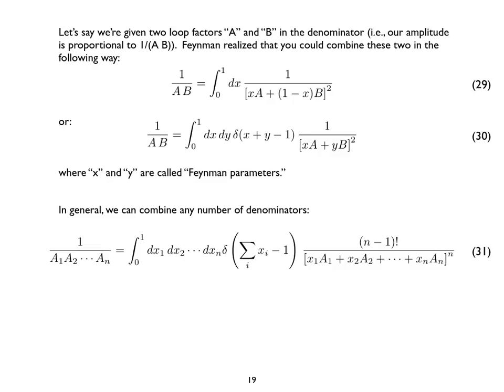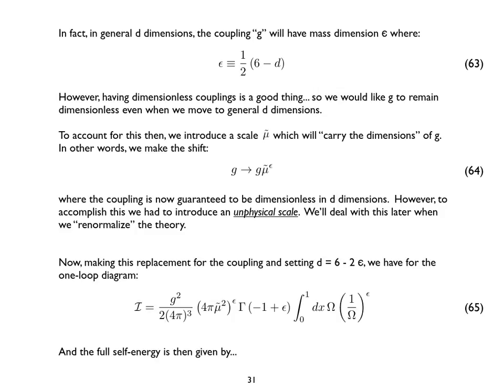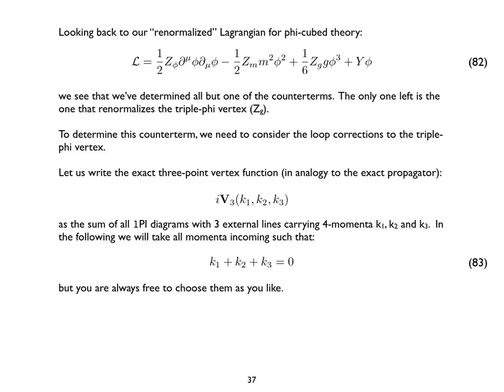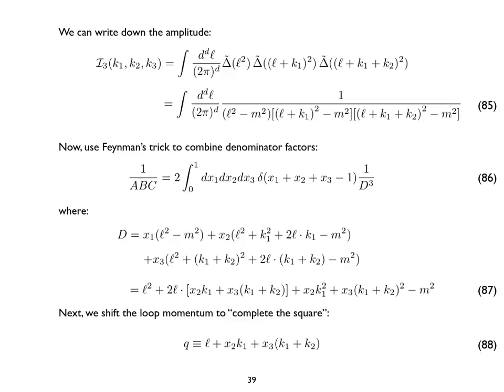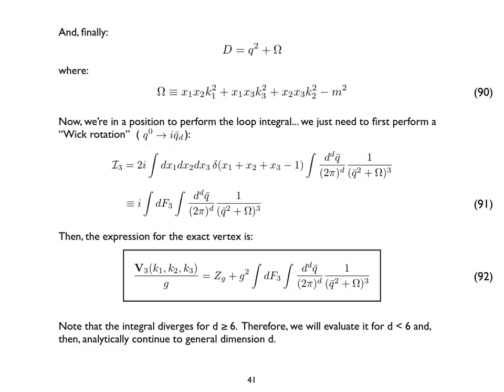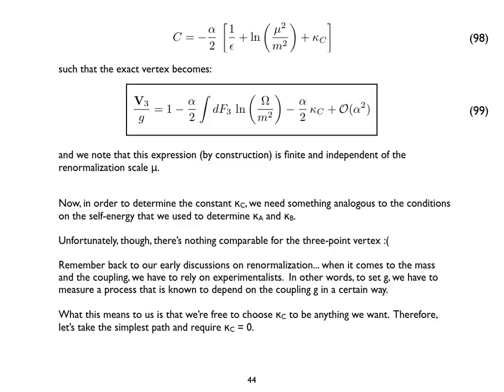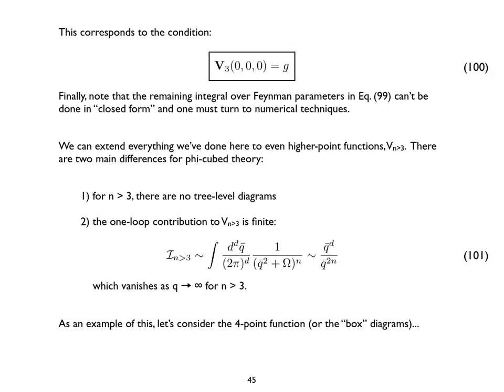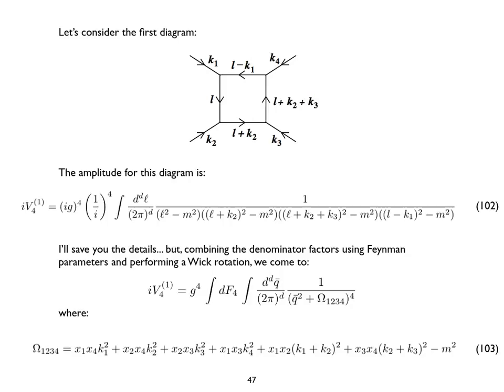QFT Lecture 7 21 15 part 1